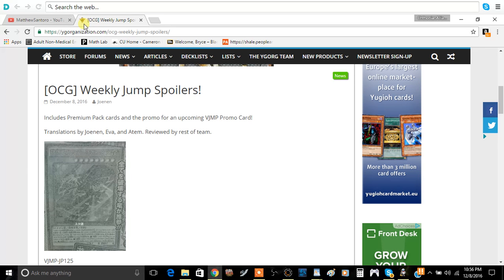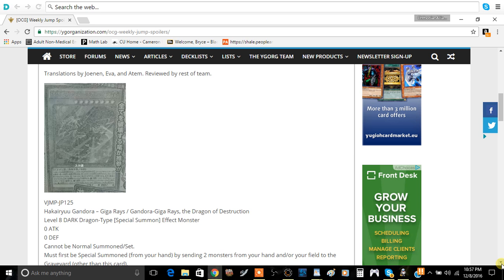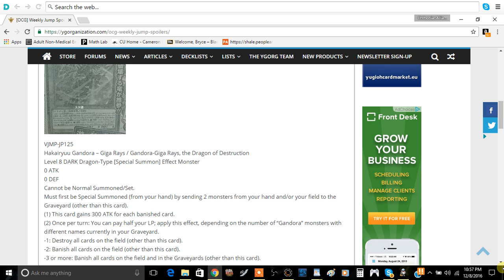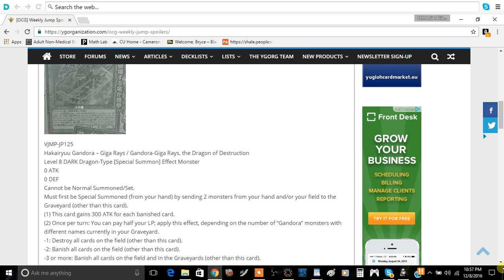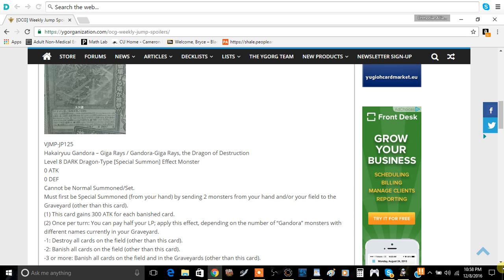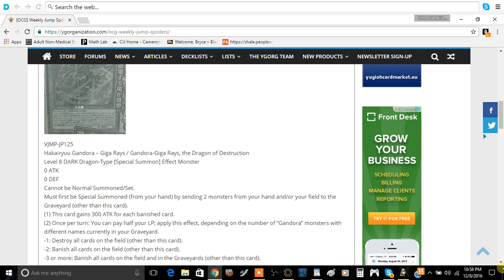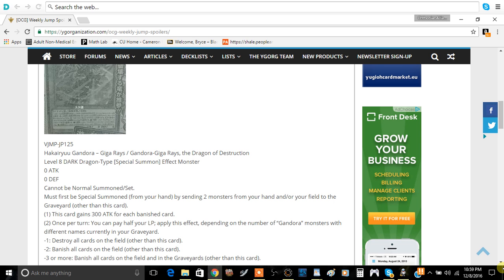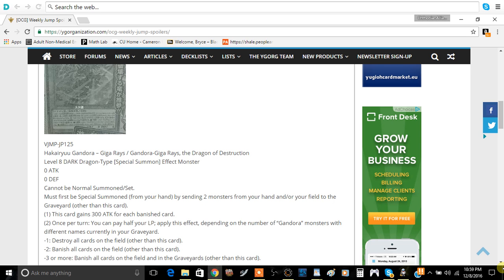Gandora Giga Rays, Dragon of Destruction Card Review: It's Actually Good Enough